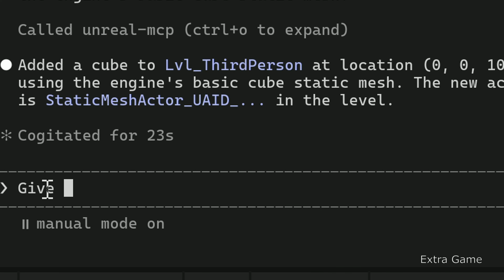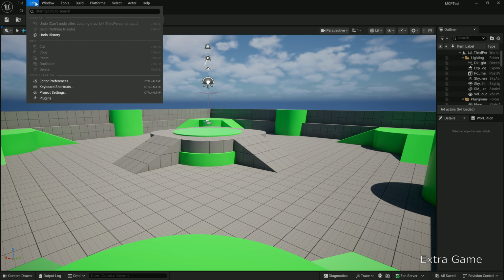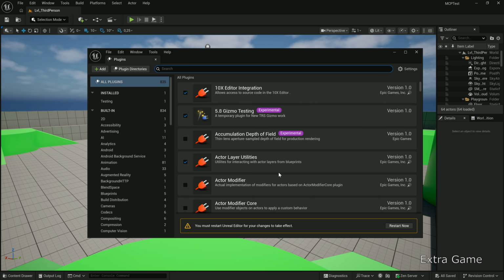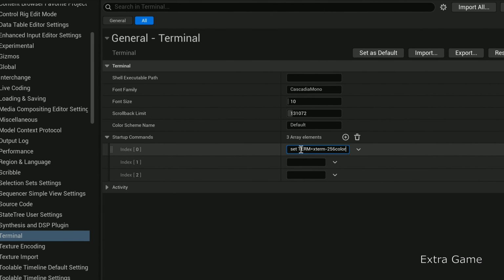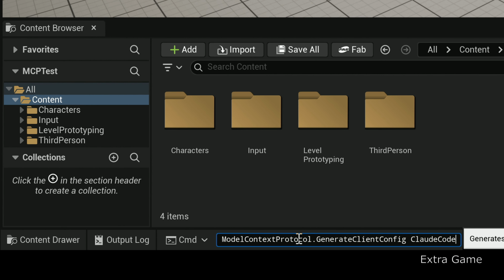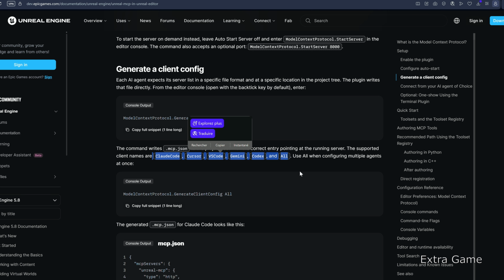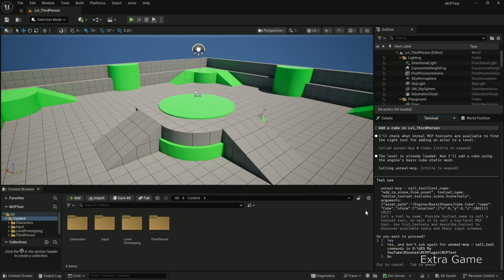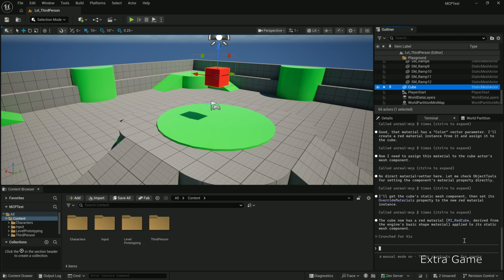UE5.8: Connect AI to Unreal Engine with MCP (Full Tutorial)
Welcome to this quick and practical Unreal Engine 5.8 tutorial!In this video, I show you exactly how to connect an AI (like Claude) to your Unreal Engine project using the new official MCP plugin.
    Watch as Claude adds objects, creates materials, and modifies your level with simple text commands — no more digging through menus or writing code!

 Links & commands below :
 set TERM=xterm-256color
 cd /d "PROJECT PATH HERE"
 claude

 ModelContextProtocol.GenerateClientConfig ClaudeCode

 💡 Questions about this tutorial? Drop them in the comments!

 No Music

 Timestamps :
 00:00 Intro
 00:11 Project Setup
 00:22 Enable plugins
 00:49 UE Configuration
 01:43 Epic Game Page
 01:55 Tests